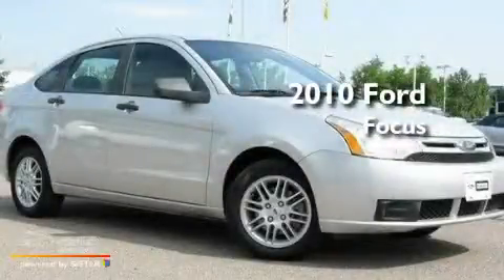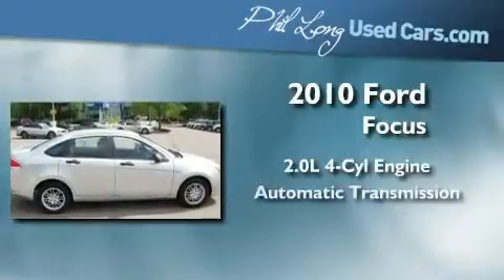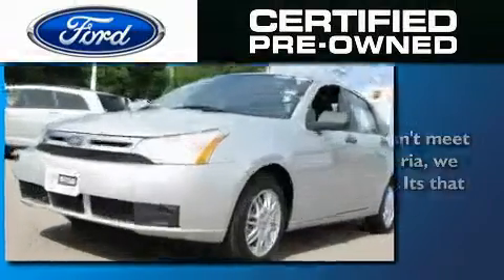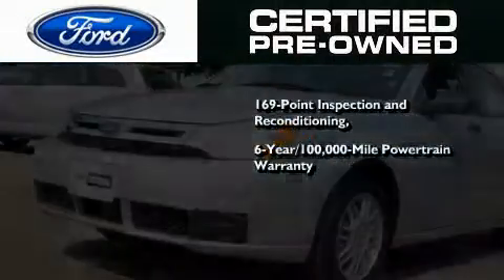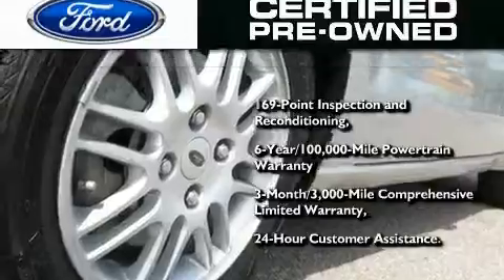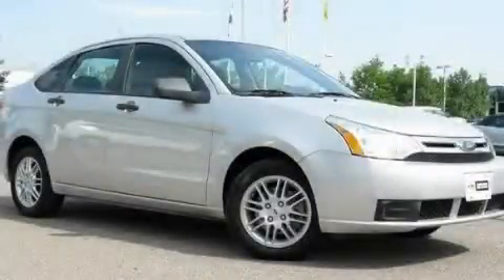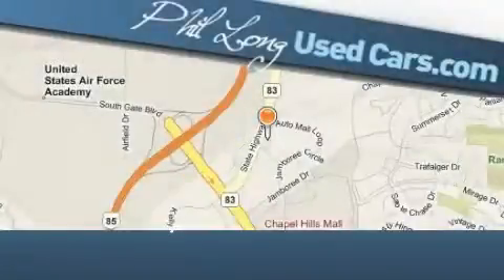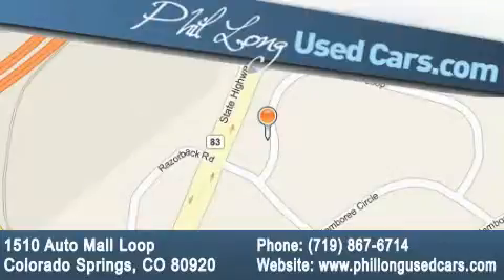Certified 2010 Ford Focus Colorado Springs CO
Year : 2010

 Make : Ford

 Model : Focus

 Engine : 2.0L DOHC 16-valve I4 Duratec engine

 Trans . : Automatic

 Exterior : Silver

 Miles : 78,732

 1510 Auto Mall Loop

 2010 Ford Focus Colorado Springs CO